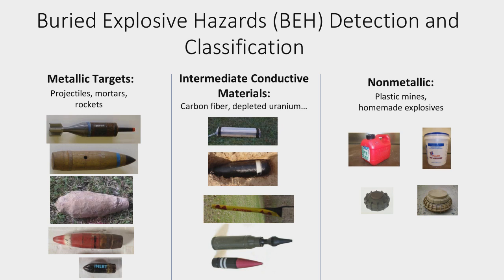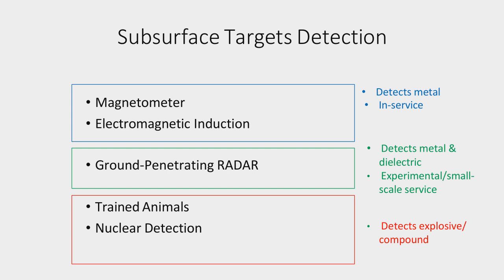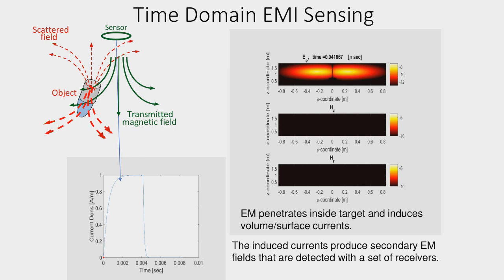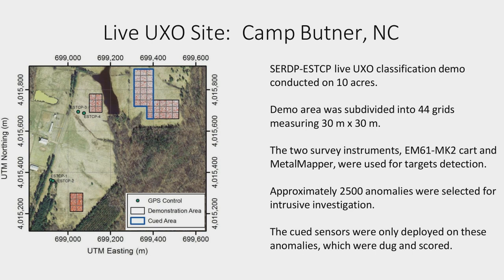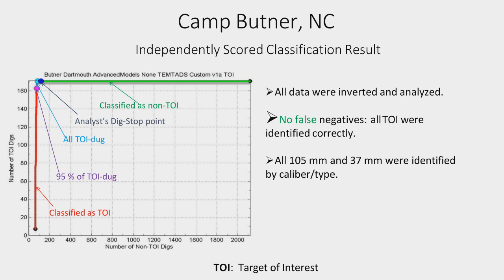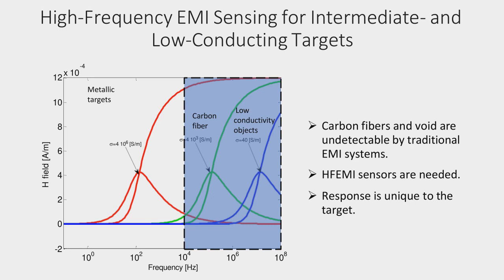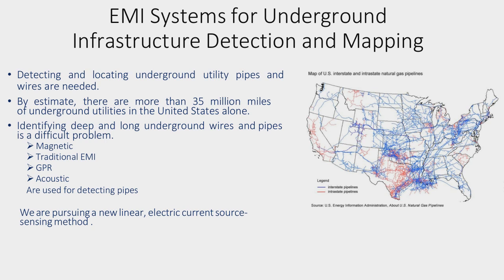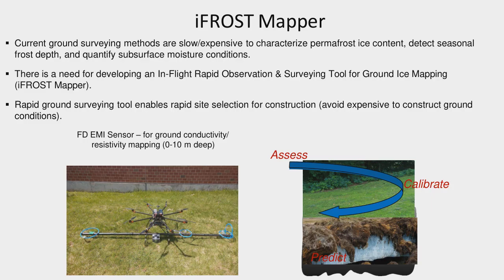Advanced Electromagnetic Induction Systems | HDIAC Webinar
This presentation will discuss advanced electromagnetic induction (EMI) sensing systems and models that have been developed over two decades for the detection and identification of subsurface hazardous targets. First, the basics of the advanced EMI geophysical sensing technologies will be described briefly. Then, we will introduce our handheld advanced electromagnetic induction sensors, operating in different EMI sensing modes. This will cover recent developments in hardware and software to detect, locate, map, and identify subsurface unexploded ordnance, landmines, improvised explosive devices, nonmetallic projectiles (smart bombs), and subsurface infrastructure (such as utility wires, pipes, and tunnels). Finally, blind classifications results will be demonstrated for metallic and less-conducting targets.